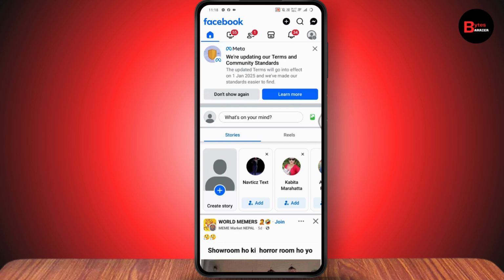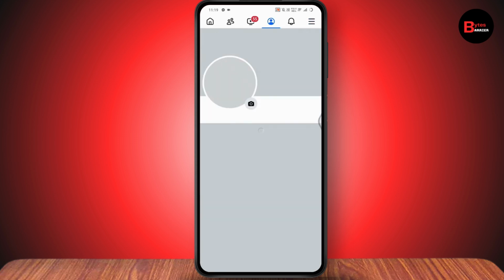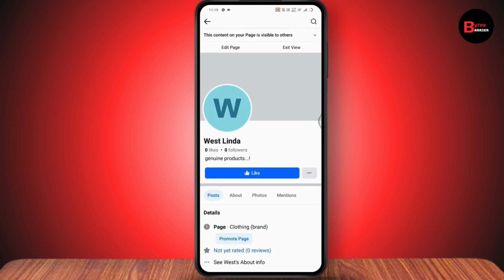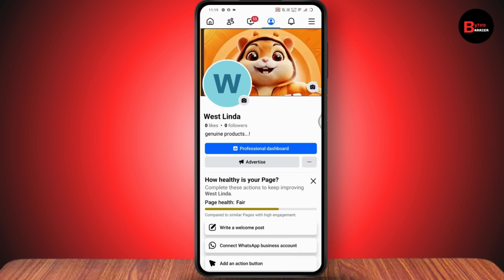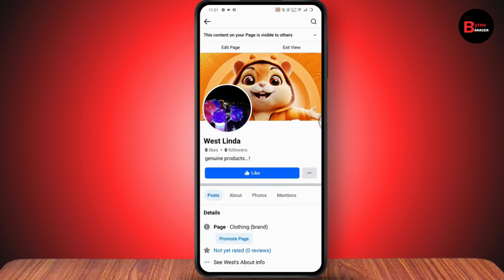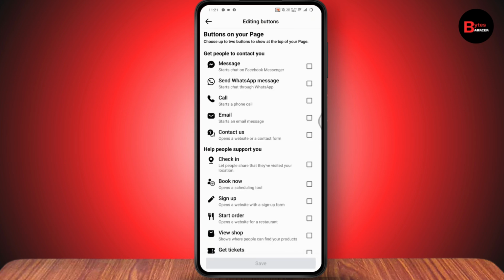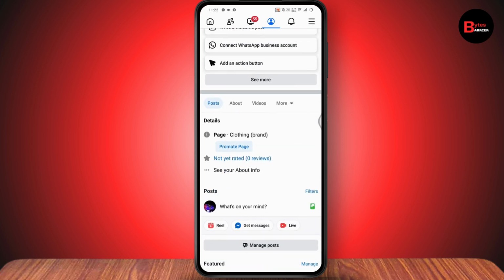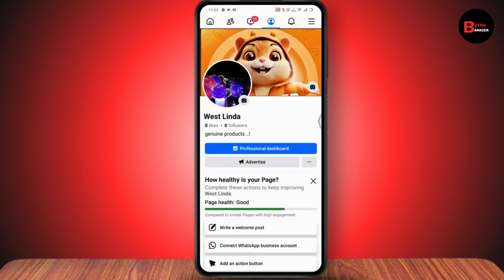How To Do Facebook Page Settings | Facebook Page Setting Kaise Kare | Facebook Page Settings 2024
How To Do Facebook Page Settings
How do I get to Facebook page settings?
Where is the Settings menu on Facebook page?
How to manage a Facebook page?
Facebook Page Important Settings You Must Know
Facebook Page settings mobile

Welcome to our step-by-step guide on how to do Facebook Page settings! In this video, we’ll show you how to customize your Facebook Page settings to optimize your page’s visibility, privacy, and communication preferences. Whether you're managing a business page or personal one, this guide will help you configure it just the way you want.

0:00 - Introduction
0:12 - Accessing Facebook Page Settings
0:24 - Updating Privacy and Visibility Settings
0:36 - Managing Roles and Notifications
0:48 - Conclusion